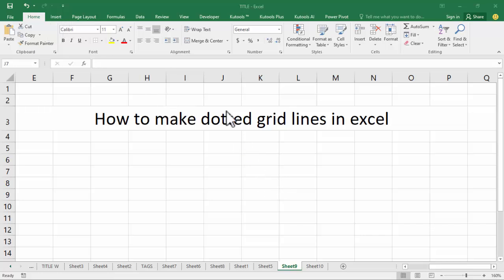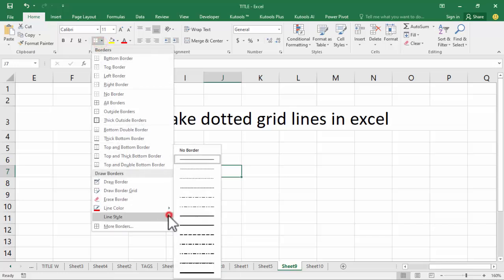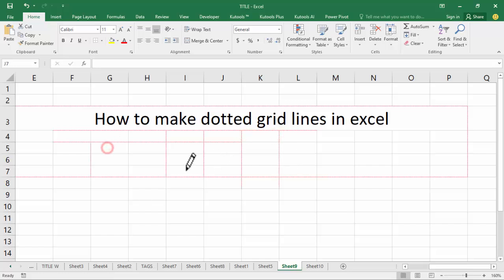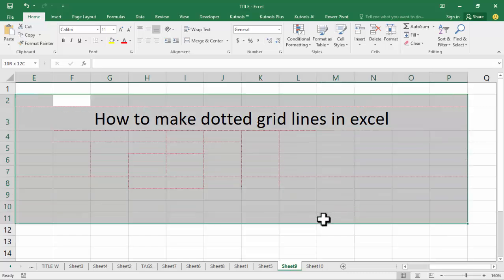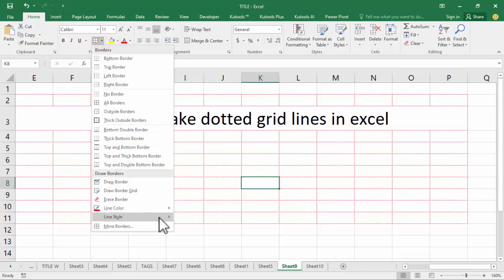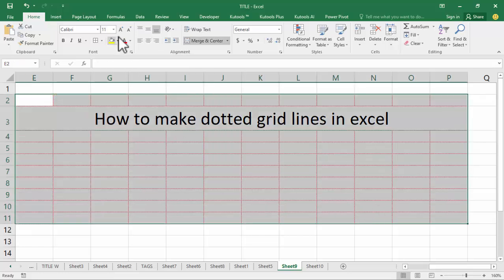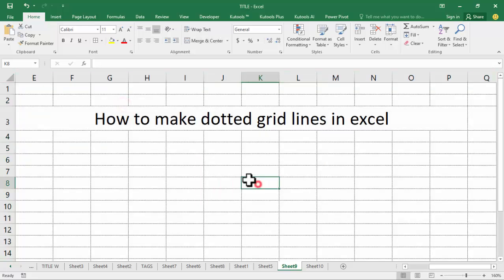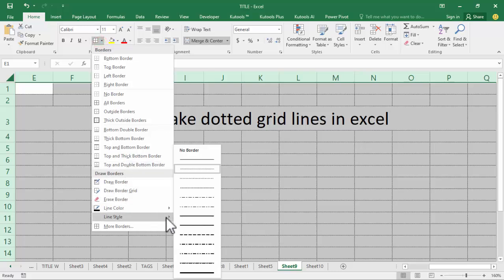How to change dotted line to solid line in excel graph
In this video : How to change dotted line to solid line in excel graph